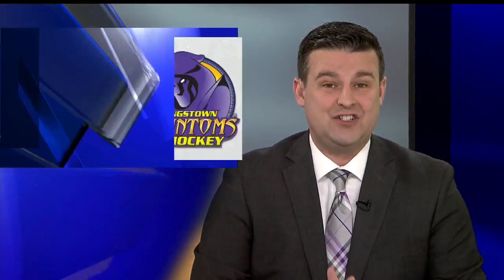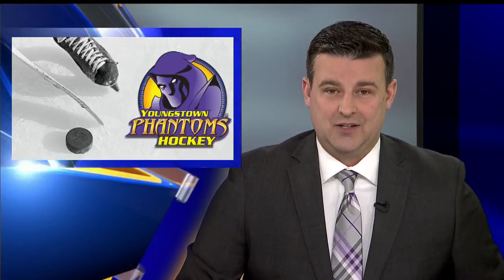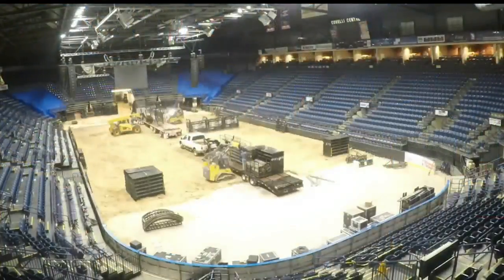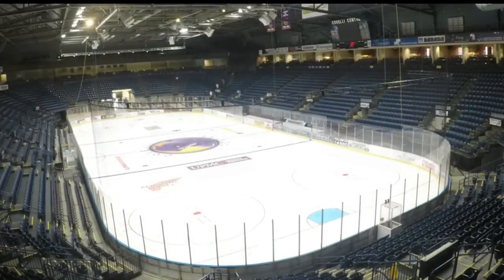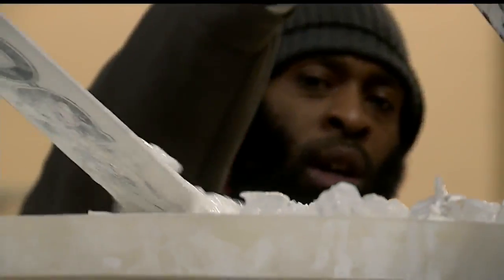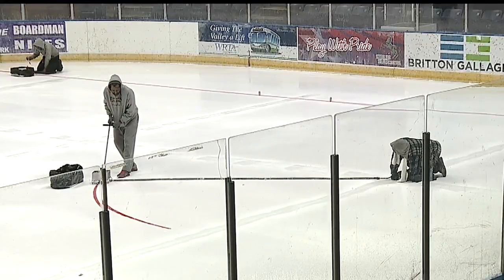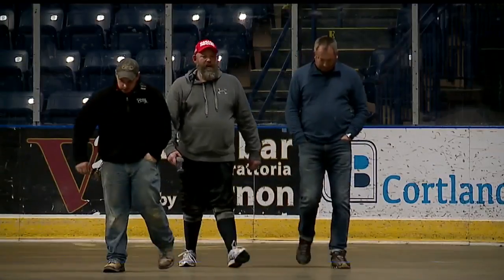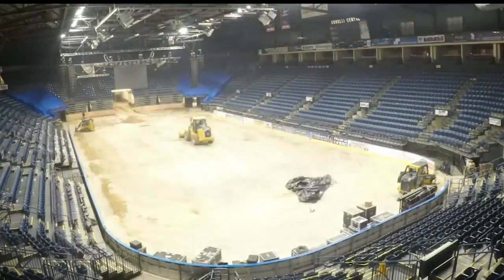From rodeo to rink: Covelli ice crew does quickest turnaround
The ice crew at the Covelli Centre made a fresh sheet of ice for Youngstown Phantoms in less than 72 hours over the weekend.